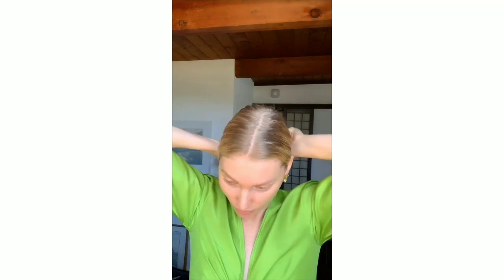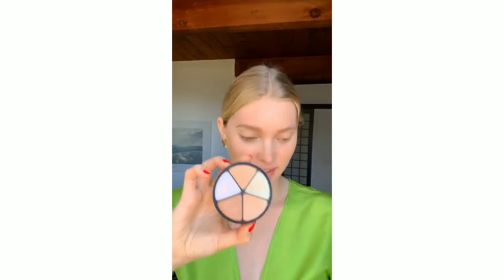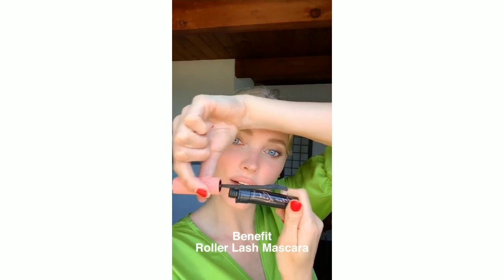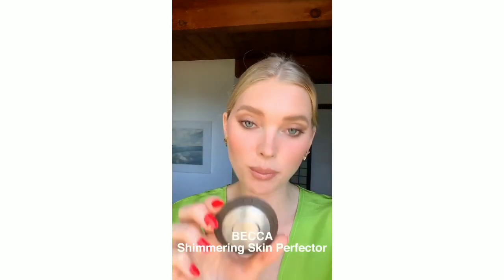Supermodel Elsa Hosk MAKE UP tutorial